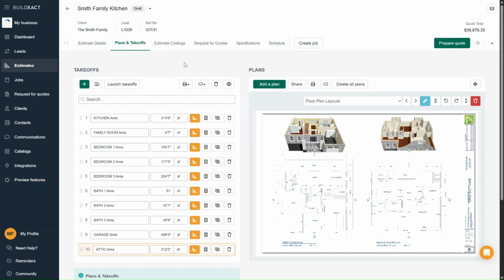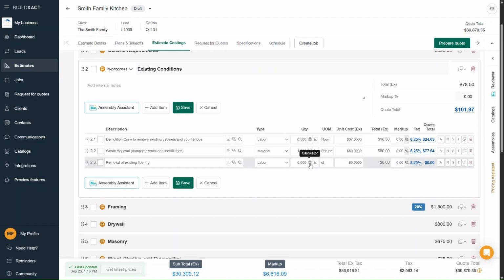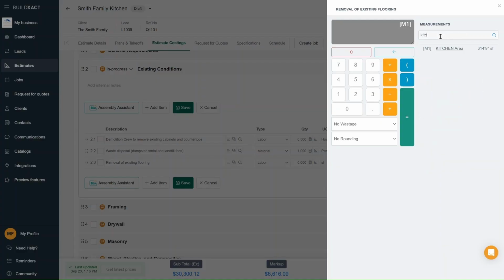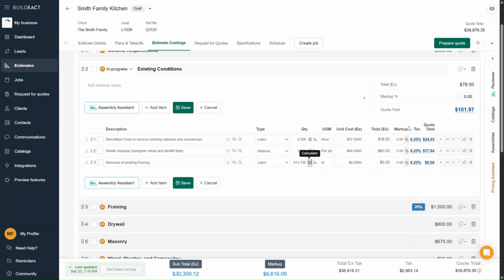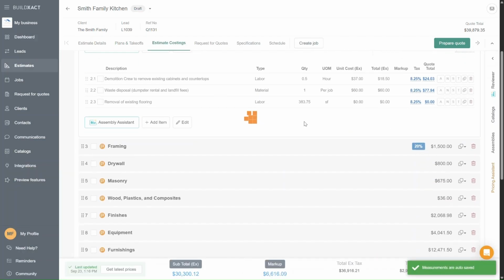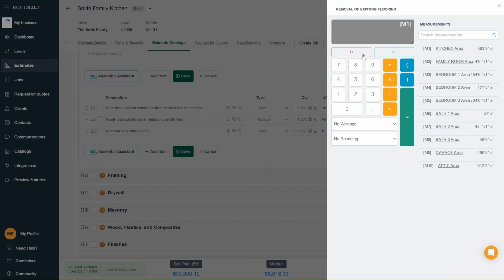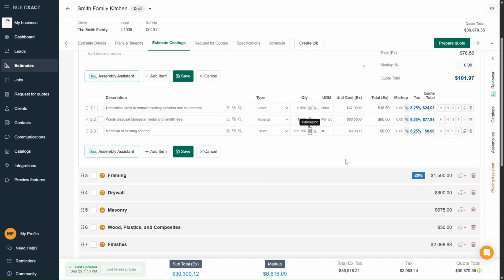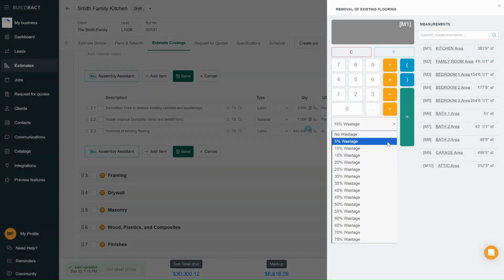Reusing measurements, wastage and rounding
0:20 Linking/Reusing measurements​
2:33 Manipulating measurements
3:00 Wastage​ and Rounding